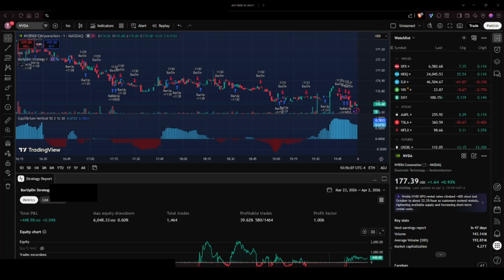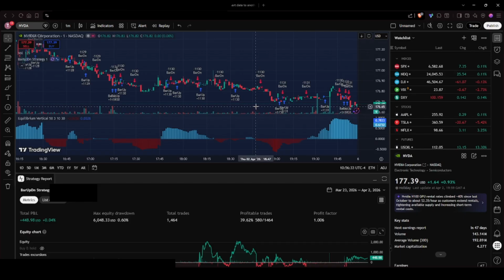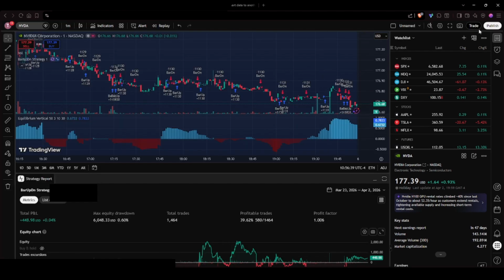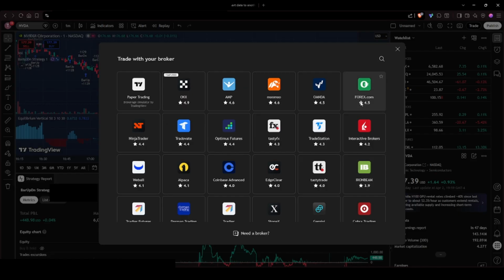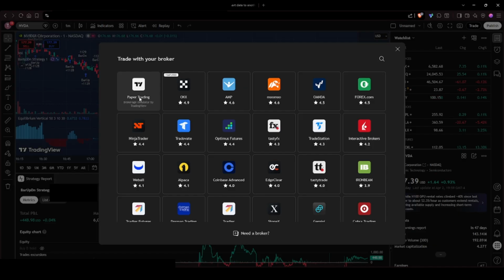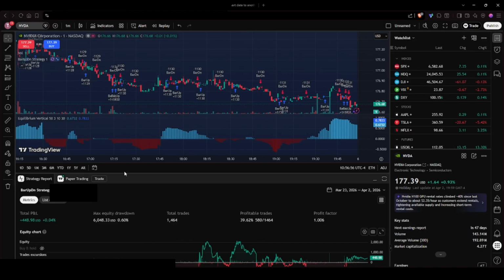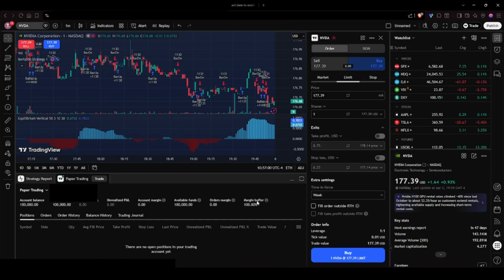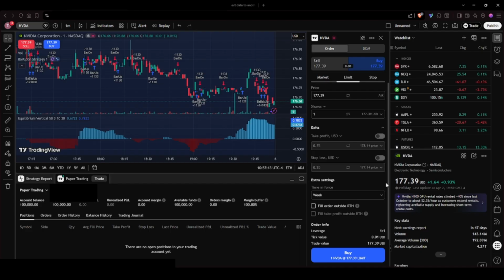How to Link TradingView with Your Broker: Step-by-Step Tutorial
Welcome to this tutorial on how to link TradingView with your broker. TradingView is a powerful charting platform that allows you to track market trends and execute trades. By connecting your broker to TradingView, you can manage your trades directly from the platform, enhancing your trading experience. In this video, we will go step by step through the process of linking your TradingView account with your brokerage account.